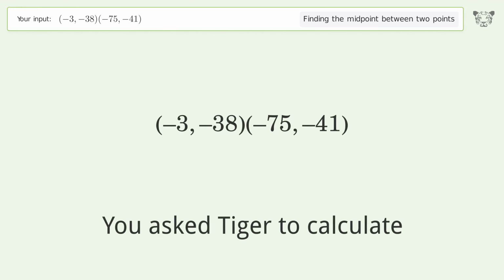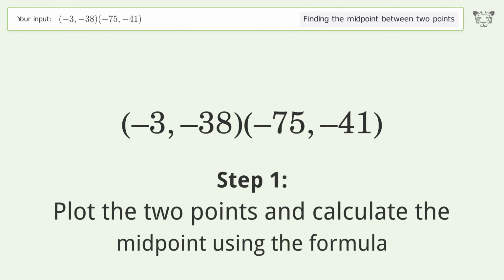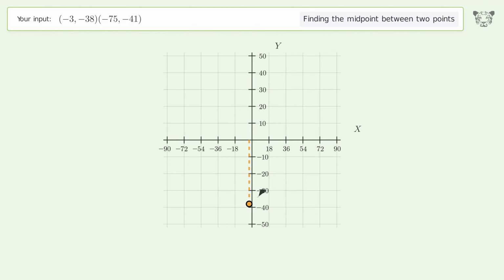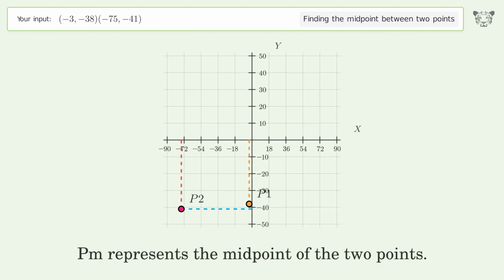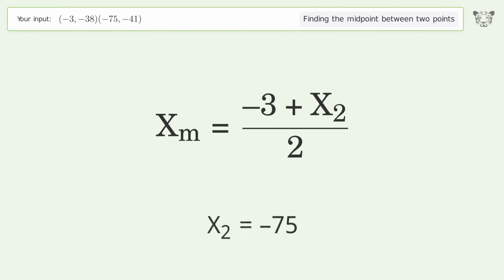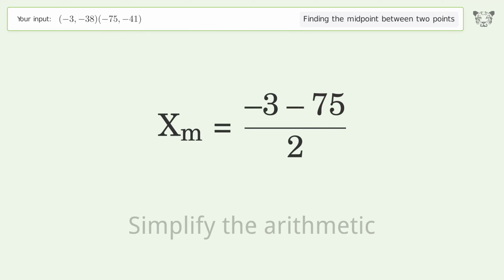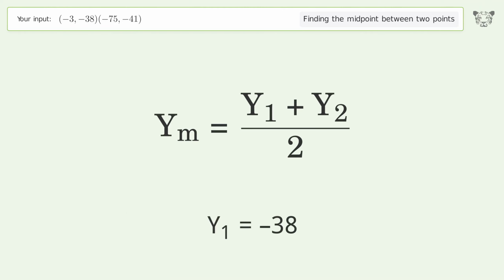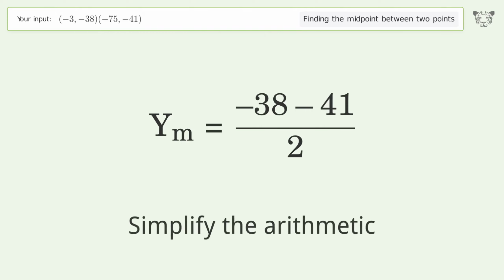Find the midpoint between two points p1 (-3,-38) and p2 (-75,-41): Step-by-Step Video Solution